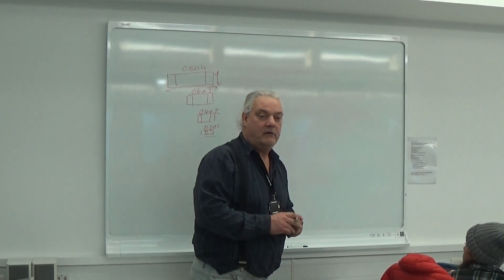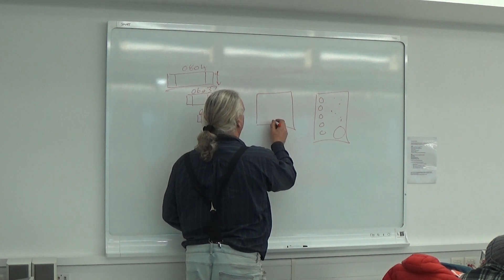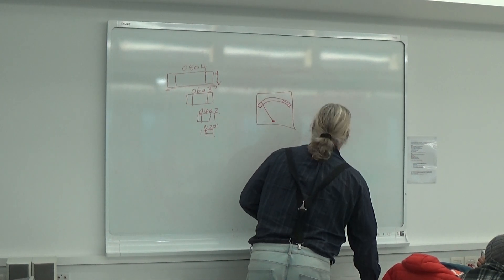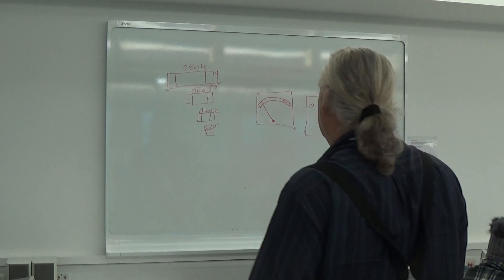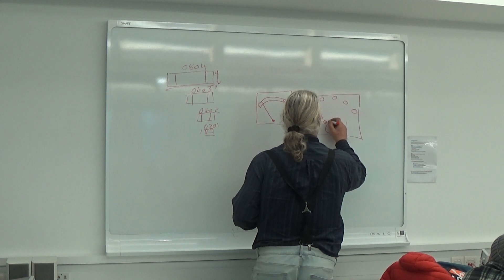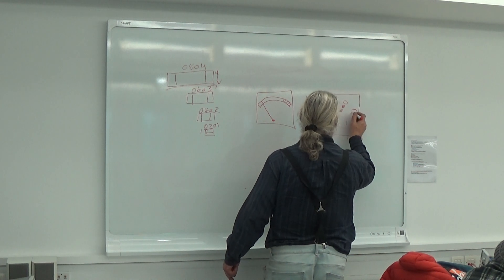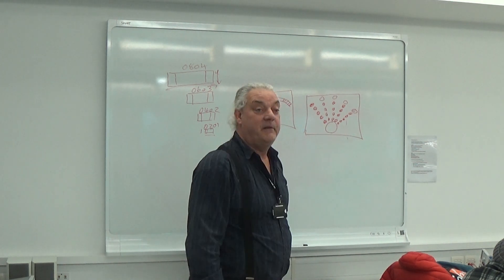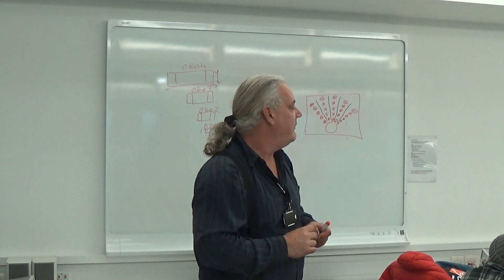CE721 week 2 in the lab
How about a more complicated v ersion for your assignment